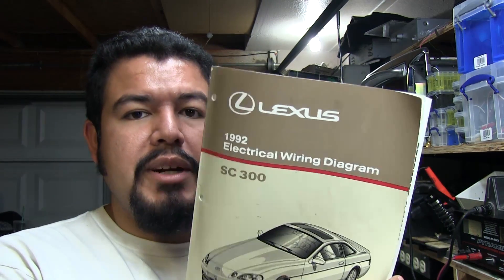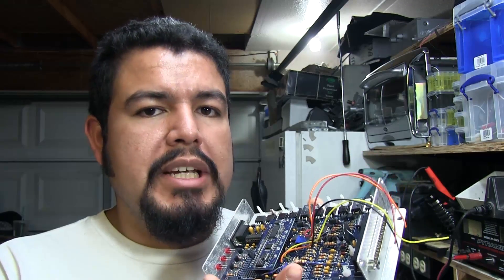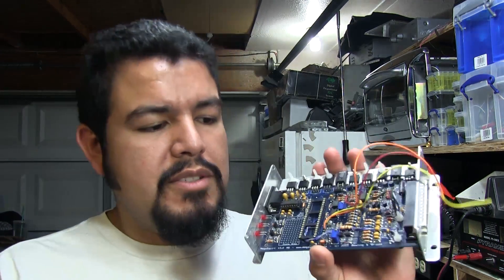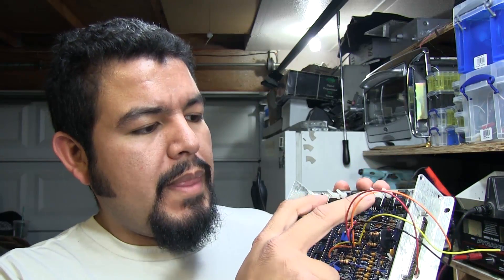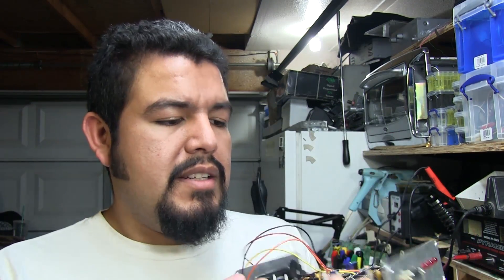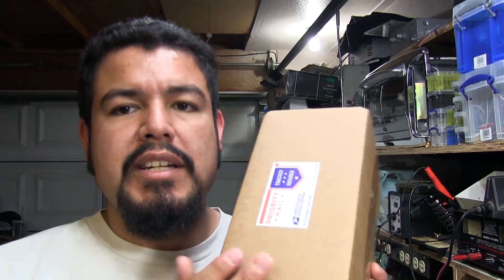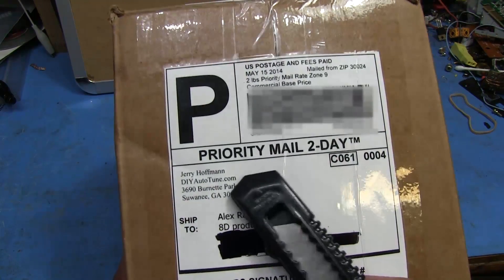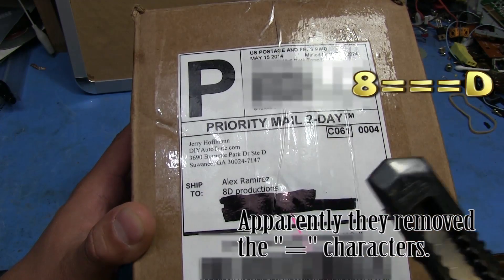TWB #6 | MegaSquirt EFI Project Intro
Taking a brief look at the MegaSquirt Electronic Fuel Injection controller which will be installed in an 1992 Lexus SC300 with 2JZ GE engine.